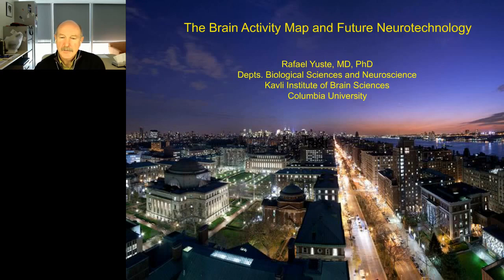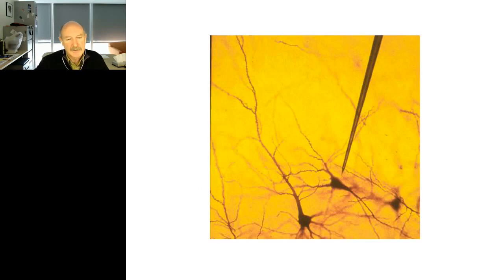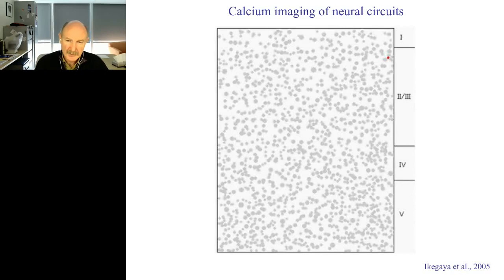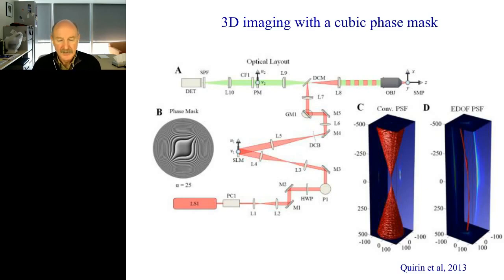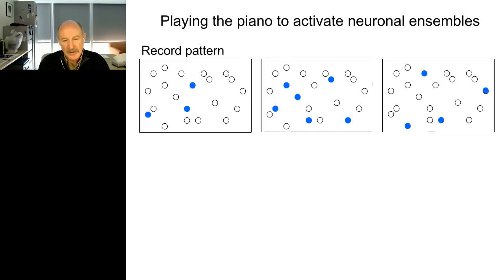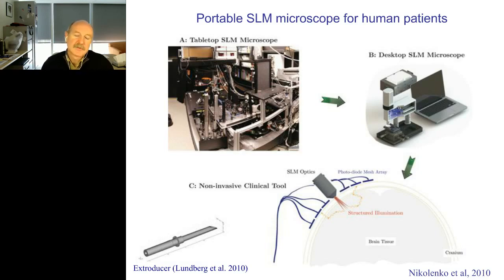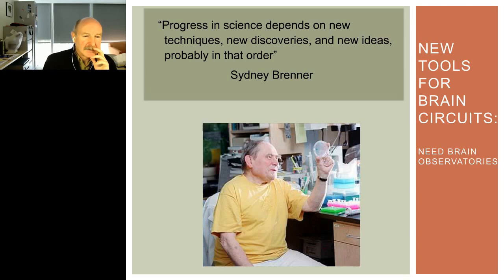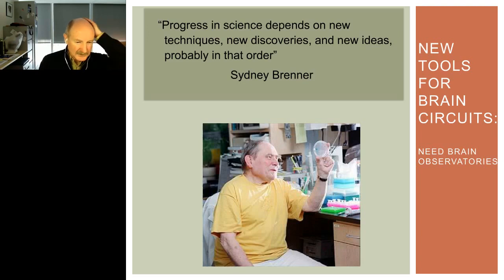Rafael Yuste - The Novel Neurotechnology implications for science, medicine and society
In physical systems built with many components, emergent properties, such as magnetism, are often generated from the interactions among these particles. These emergent properties are often invisible when observing individual particles, since they depend on large-scale interactions between them. Likewise, the function of neural circuits has been mostly studied by examining the responses of individual neuron, yet it is probably an emergent property that arises from the coordinated activity of large numbers of neurons. To capture this emergent level of brain function, we proposed to launch a large-scale, international public project, the Brain Activity Map Project (which has become the BRAIN Initiative), aimed at developing new methods to measure and control neural activity across complete neural circuits in experimental animals and human patients. This technological effort will be an interdisciplinary project, incorporating into neuroscience many methods and approaches from the physical sciences and nanotechnologies. The data obtained with these new methodscould prove to be an invaluable step towards understanding fundamental and pathological brain processes.